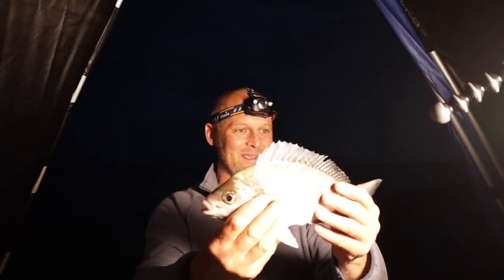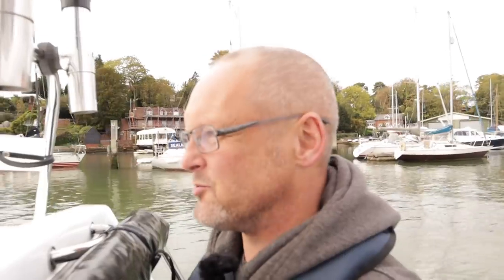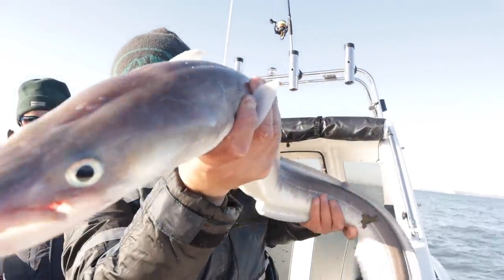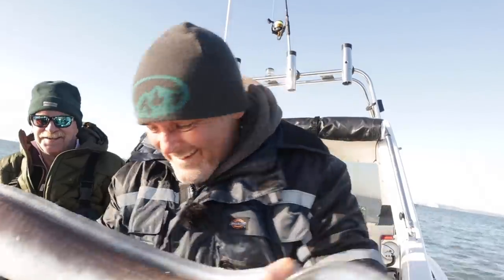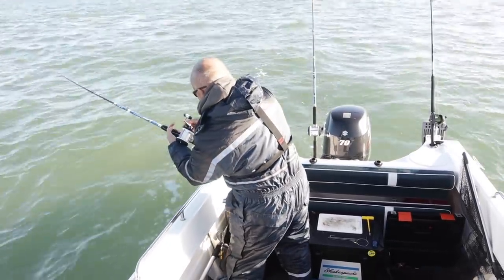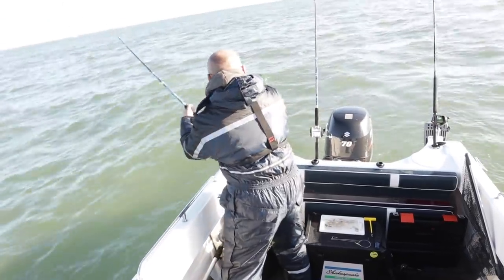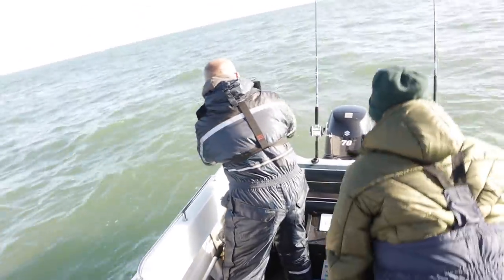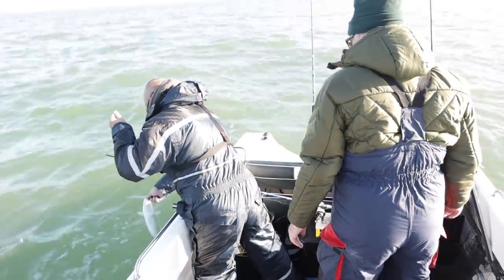Small Boat Fishing - Nab Tower - Undulate Ray - Fishing with Stuart Crane - Warrior 165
A pre-lockdown dash out into the Solent to make the most of a weather window after 2 weeks of storms. I knew there was the chance of small eels, a possibility of codling but we were in for a surprise...

Stuart was keen to try the boat out in open water and this was my first run out of any distance, I have been really happy with all aspects of performance including speed and fuel consumption. I have spent time fine tuning my anchor set-up and with a larger buoy (A4) and a lighter chain, I think I now have it dialled in. everything worked well on the day and retrieve was far easier than previous.

I am fishing with 2 very cheap rod, reel & line setups purchased from Decathalon and at time of buying they were £34 each. For the price they obviously have their limitations but coped with the conditions on the day.
Replacements are on order and it will be interesting to compare the performance difference.

Camera complete vloggers kit

Shakespear seat tackle box
Fenix HP30R head torch

Berkley Whiplash 8 braid
Penn Surfblaster II 8000

Last but not least subscription, likes and shares go a long way to supporting the channel and the production of future videos.
If you would like to know when future films are released you can select the 🔔 icon and never miss a new release.